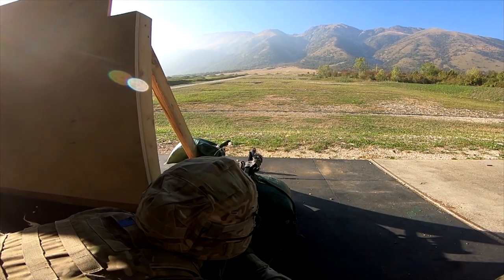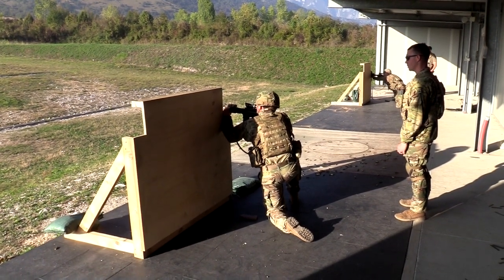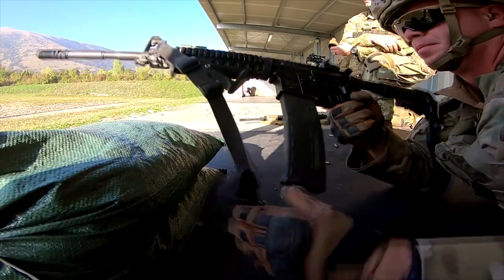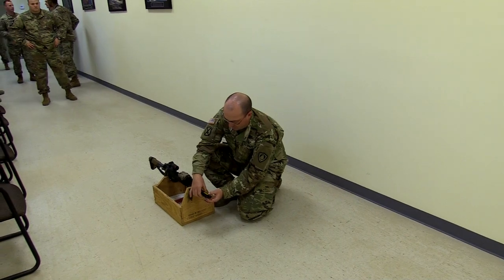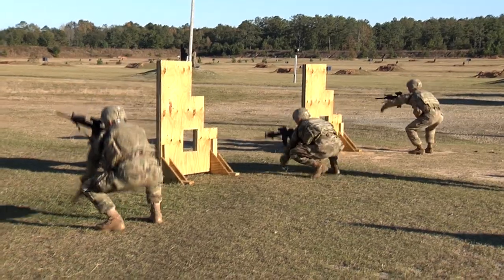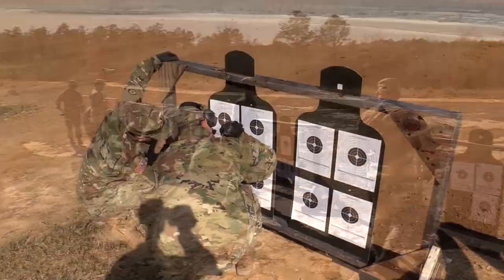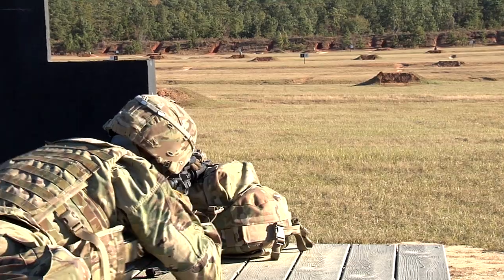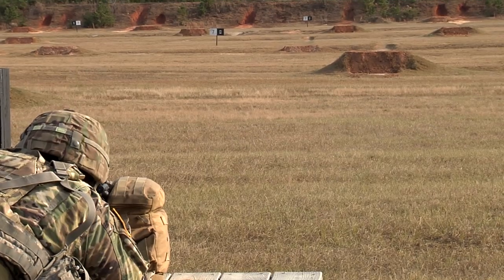New Army Rifle Qualification and Training Strategy Overview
This video is an overview of the new publication, TC 3-20.40, Training and Qualification, Individual Weapons that gives a broad view of how to execute the training strategy for the rifle, carbine, and automatic rifle qualification, as well as informs viewers of the requirements of the training strategies found in TC 3-20.40.